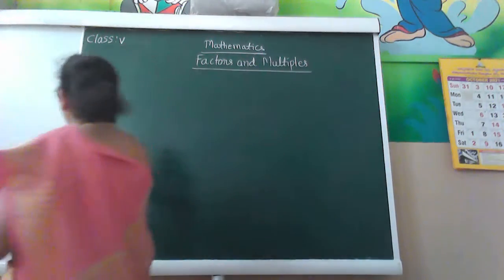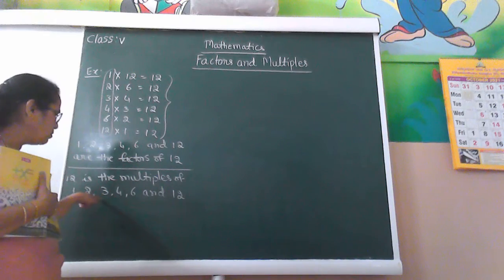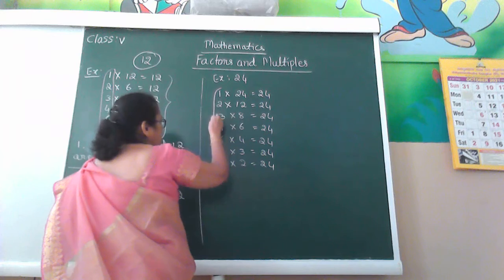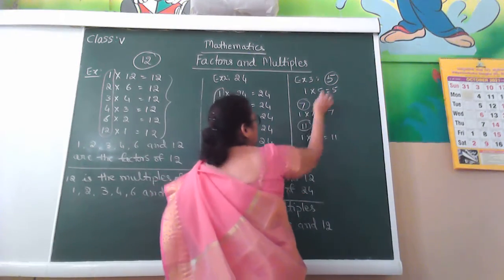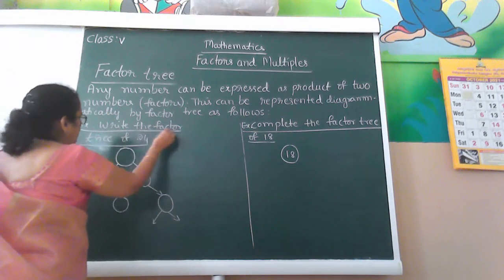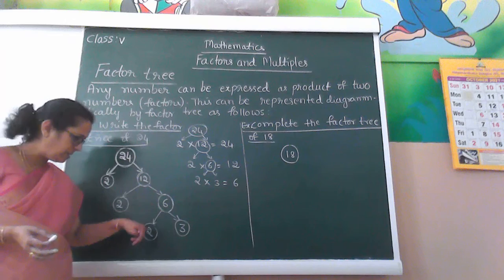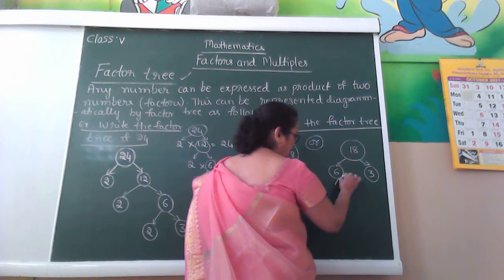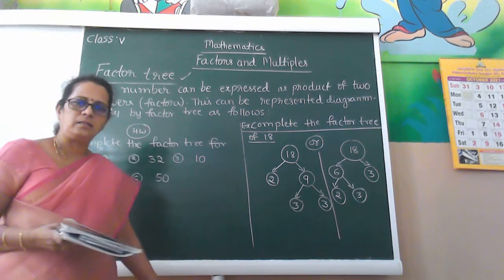5th math Oct 8th Fri